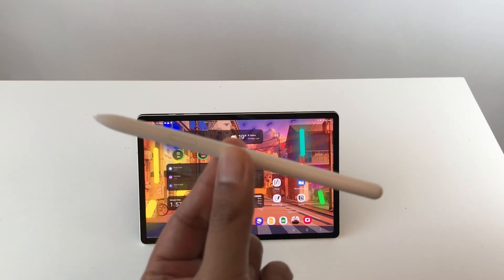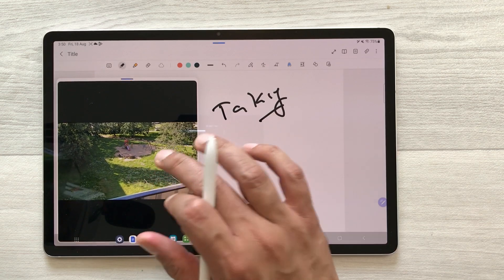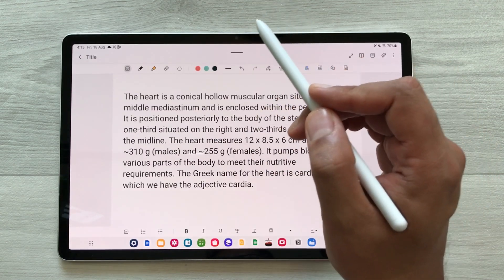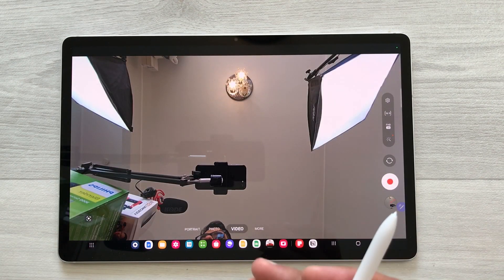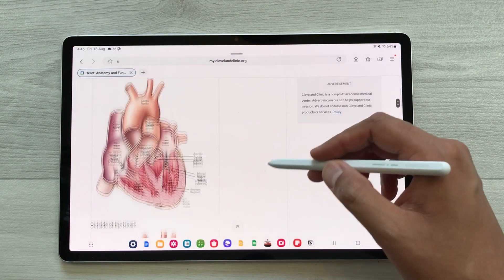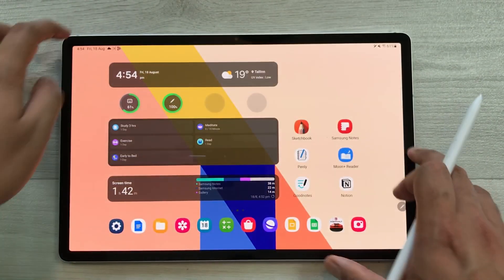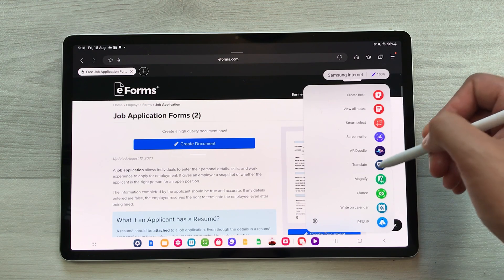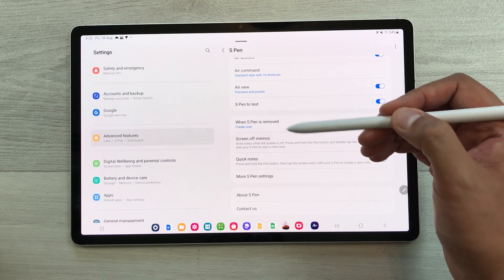How to Use S Pen For Samsung Galaxy Tab S9+ Plus - 18 Powerful Tips and Tricks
Grab the Black Friday Deal With Free Storage Upgrade
Galaxy Tab S9+ Plus
S Pen for Samsung Galaxy Tab S9+ Plus - 18 Best Features
In this video i am showing how to use  s pen for Samsung galaxy tab s9+ plus. You can use it for note taking, as remote for taking pictures, for unlock the tablet and much more.
Time Stamps:
00:00  - Intro
00:15 - Notes on Videos
1:46 - Object to Notes
2:22 - Smart Select
3:22 - Add Text to Notes
4:08 - Unlock Tablet
4:31 - Screenshot
5:11 - Remote for Camera
6:17 - S Pen to Text
6:57 - Drag Img & Txt to Notes
7:59 - Glance
8:51 - Extract Text from Image
9:29 - Translation
10:02 - Screen Off Memo
10:31 - Writing On Videos
11:19 - Sign PDF
11:49 - Magnify
12:27 - Write on Calendar
12:59 - AR Doodle
13:36 - S pen Customization